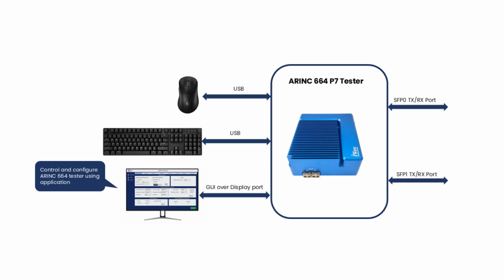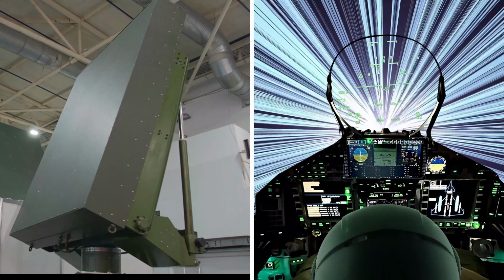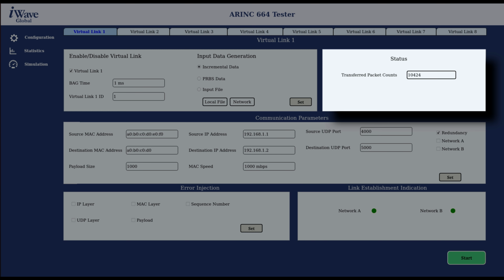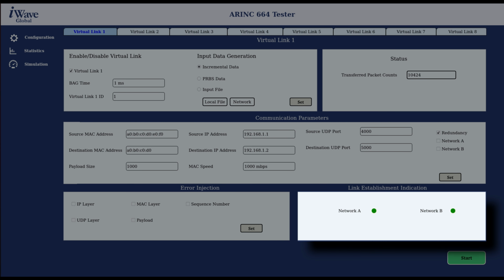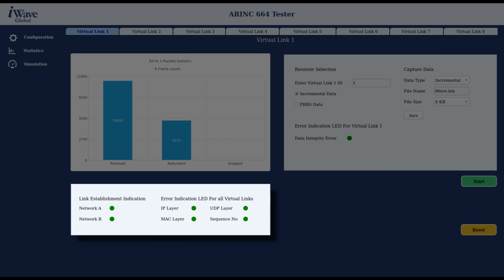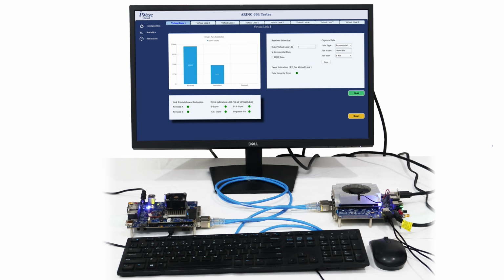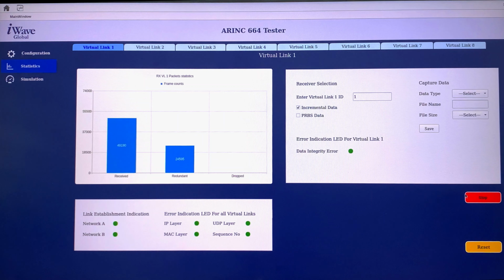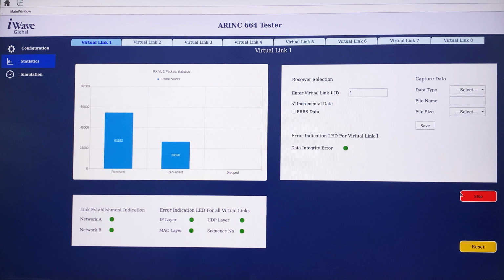iWave's ARINC 664 Tester Demo Complete Solution for AFDX Protocol Validation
Discover the complete iwaves ARINC 664 Tester solution in this demonstration video. Watch how our tester validates AFDX/ARINC 664 protocols with precision and ease, helping avionics engineers ensure network reliability.

Key features:

✹  Compliant with Ethernet (IEEE 802.3), rate-constrained (ARINC664 part 7)
✹  Supports 100/1000 Mbit/s Full-Duplex Ethernet links
✹  Capture and analyze data from Multiple Virtual Links (VLs)
✹  Integrity Check, Redundancy management and traffic shaping fully implemented in hardware
✹  ARINC 664 network simulation

For complete product specifications, documentation, and support resources, visit our
Contact our team today to schedule a personalized demonstration or discuss your specific avionics testing requirements.